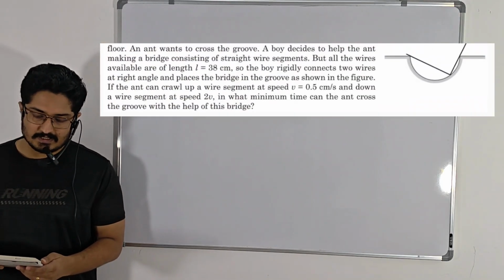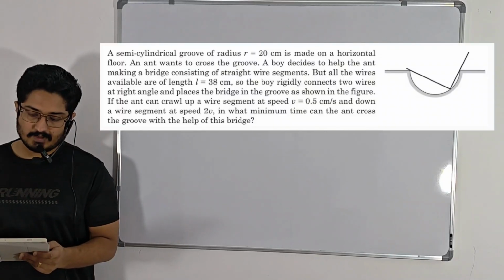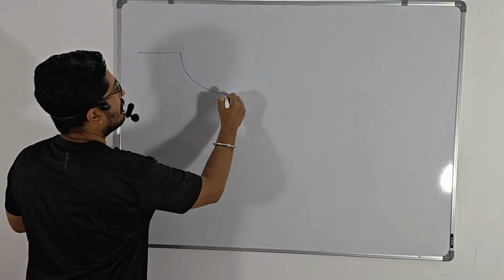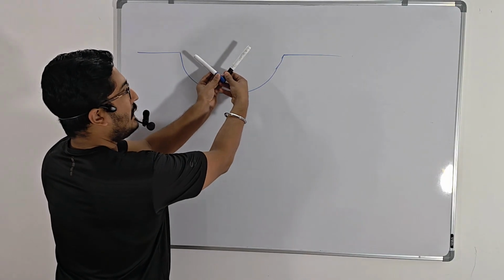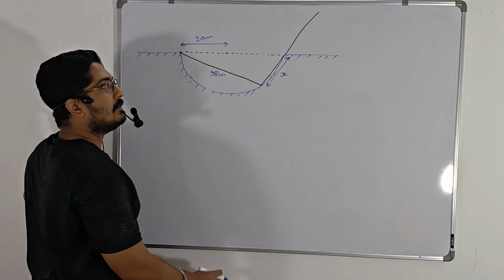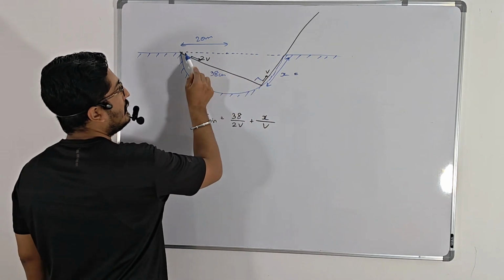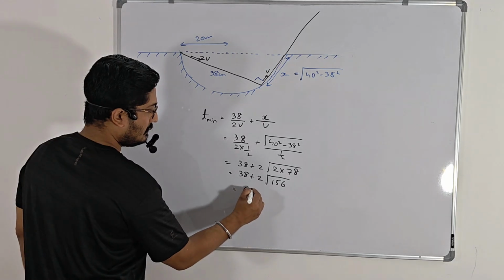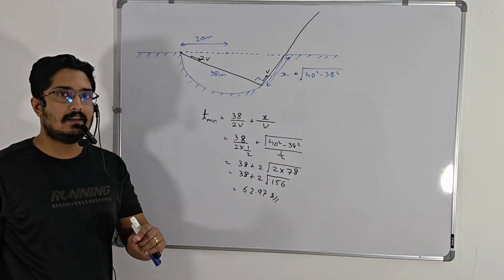Problems_Kinematics_Minimum time for an insect to cross the ditch